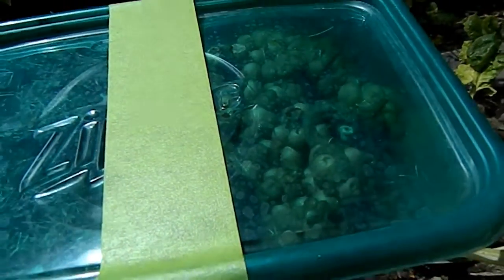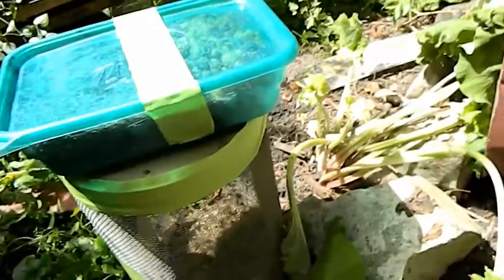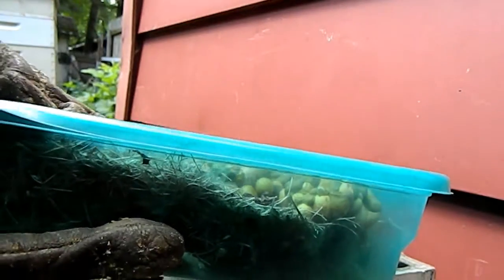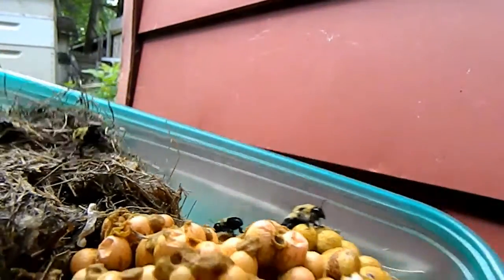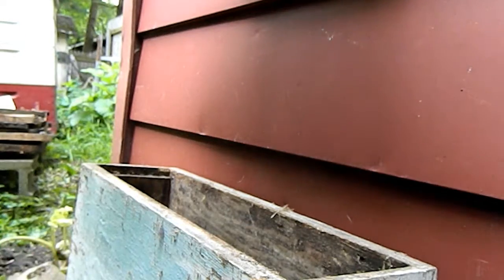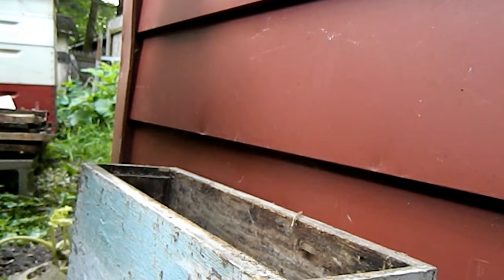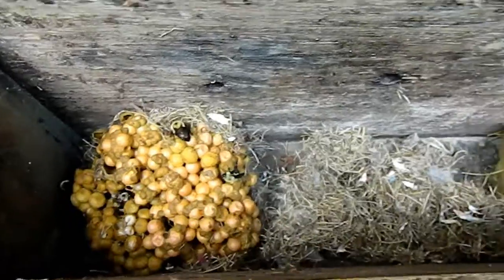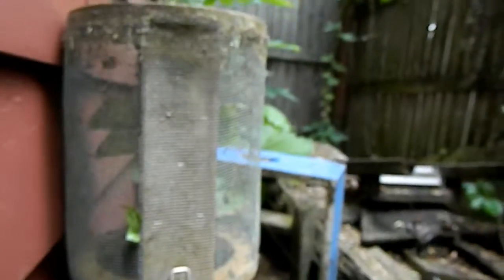Bumblebee hive relocation, Save the Bumblebees, Bee removal, Marks Bee Bizz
Bumblebee hive relocation, Save the Bumblebees, Bee removal, Marks Bee Bizz Bumblebee relocation Moving the nest to a new home.